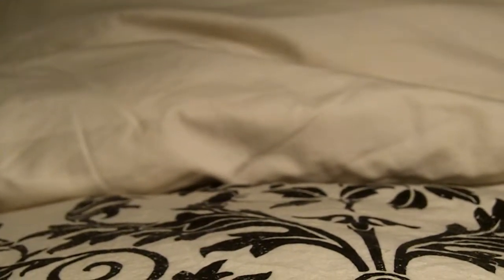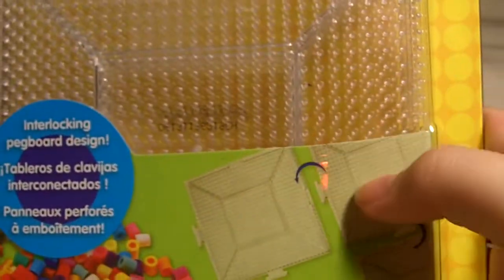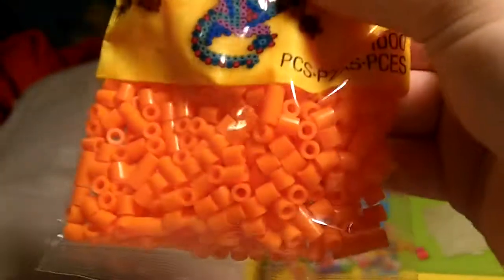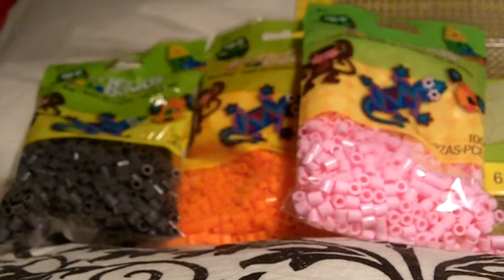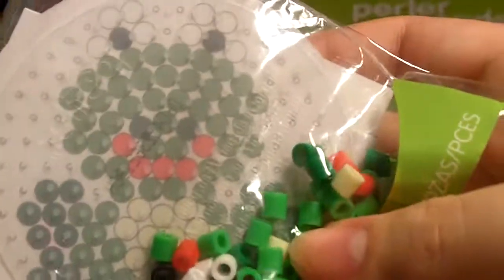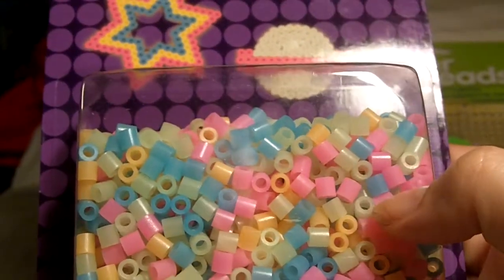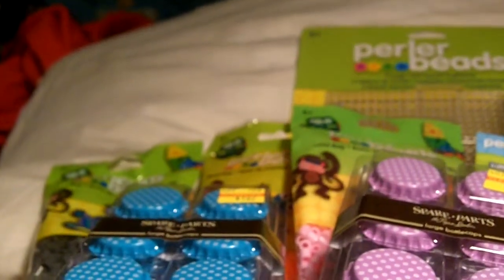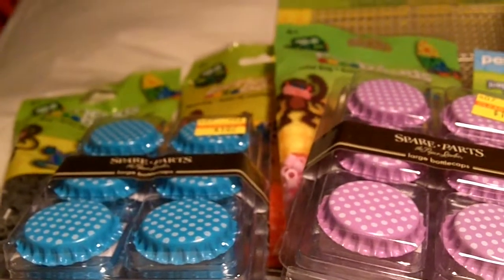JoAnn's & Hobby Lobby Craft Haul #4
To make up for not having a video last week, here's video number 2! :) It's a follow-up to yesterday's haul video.

I've already made some perler/hama bead sprites, I'm going to do a few more before I make a video on them. I have some other update videos in line first.